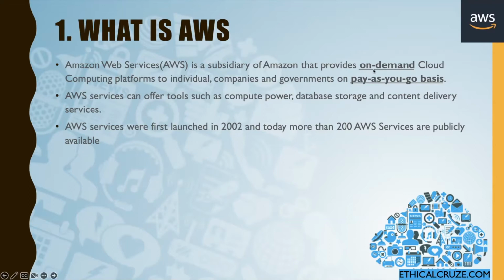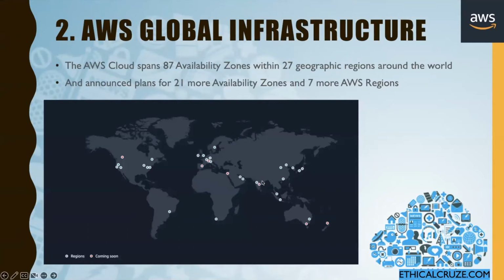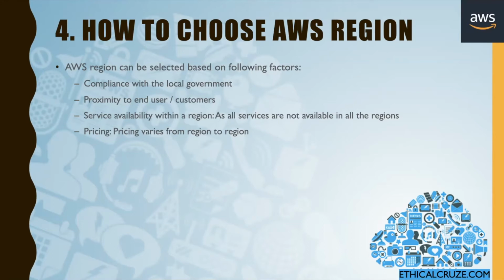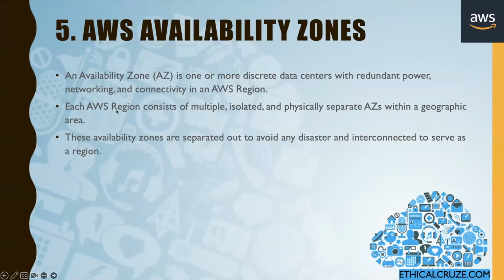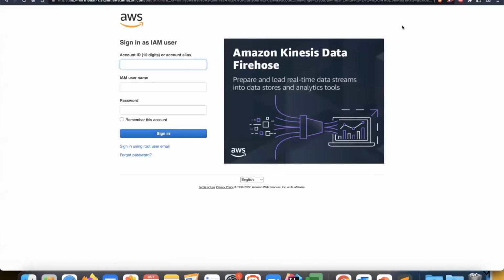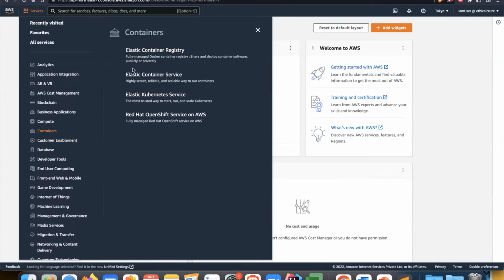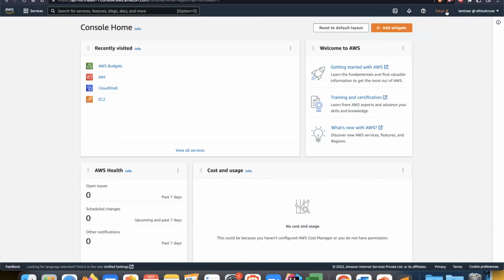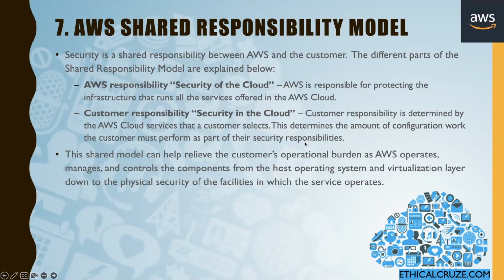Intro to Amazon Web Services (AWS)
Hello Everyone,

This is the second video in the Cloud Computing Series..

In this video, you will learn about Amazon Web Services . This video is meant for anyone who wants to learn Cloud Computing and AWS.

Amazon Web Services(AWS) is a subsidiary of Amazon that provides on-demand Cloud Computing platforms to individual, companies and governments on pay-as-you-go basis.

You can find the link of the previous video, the first one in the series -

Note:  This video is intended for knowledge sharing purpose.

Video Content
00:00 - What is AWS
02:17 - AWS global infrastructure
03:19 - AWS Regions
05:24 - How to choose AWS region
07:23 - AWS availability Zones
08:45 - AWS Management Console
14:45 - AWS Shared Responsibility Model